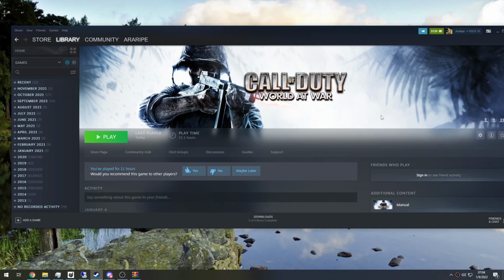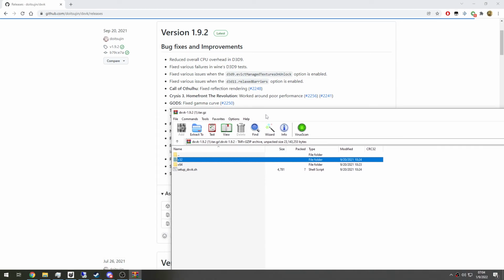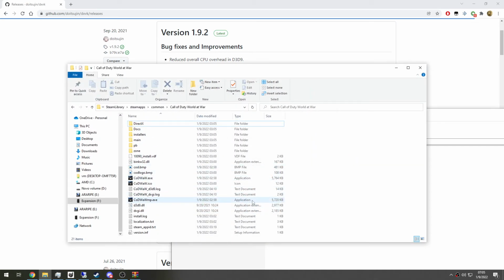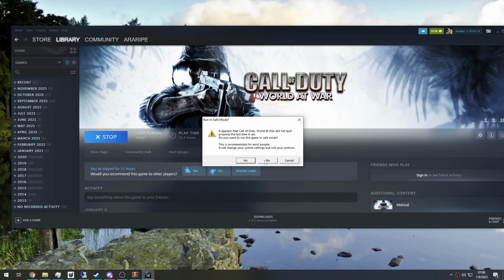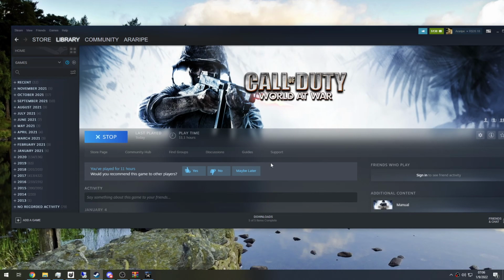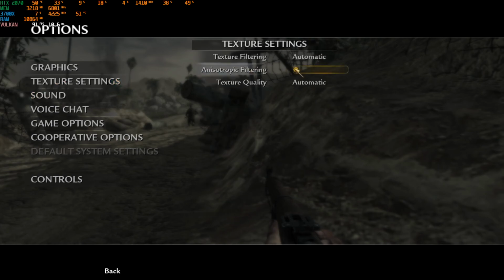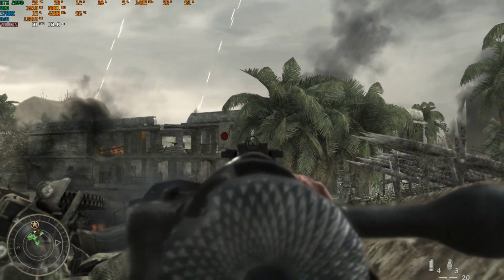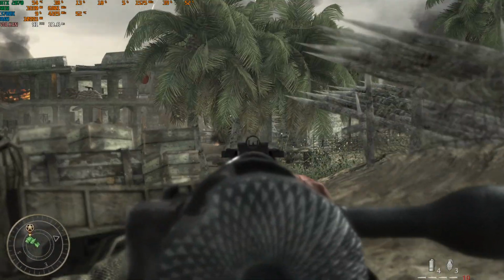Call of Duty: World at War - How to fix the game in 2022 with VULKAN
Call of Duty: World at War is a timeless classic that defined an entire generation of gamers (90s/early 2000s people), with a brilliant storyline, epic characters, good gameplay, epic sound effects, and most importantly, memories. The best memories. It's time to relive the good old days, properly, with excellent framerate and no issues whatsoever, thanks to the fantastic DXVK Wrapper. I'll show you how to fix the game and make it work as it should!